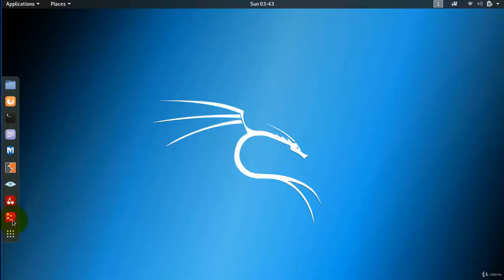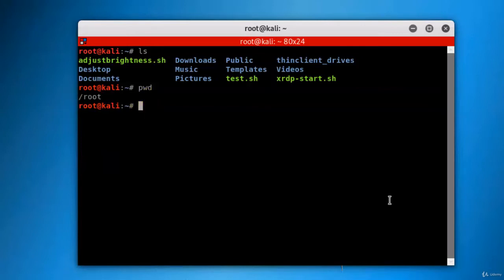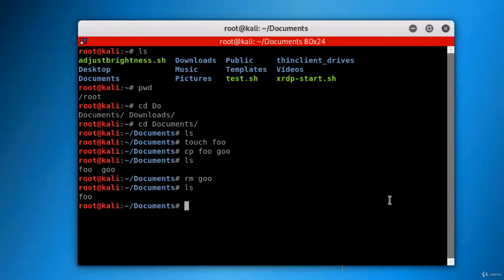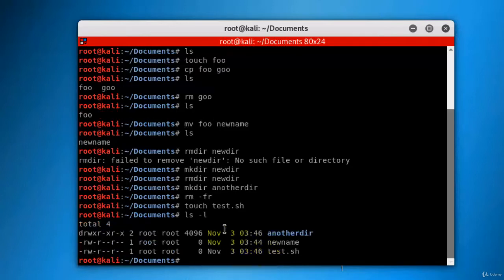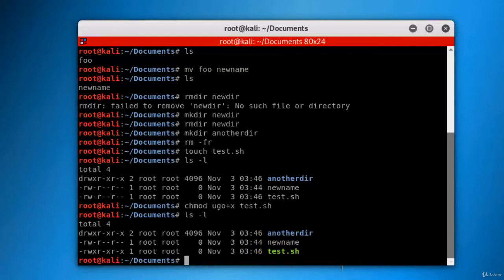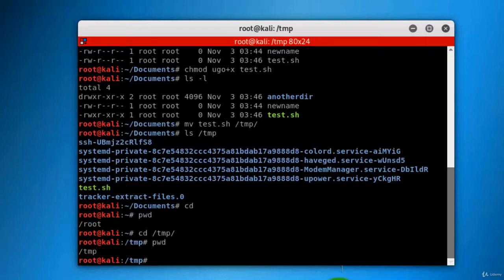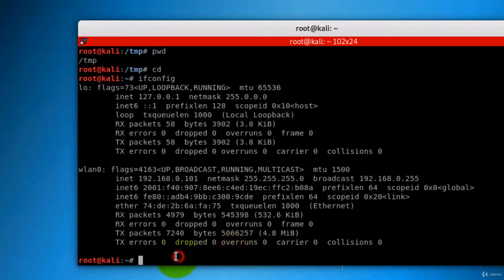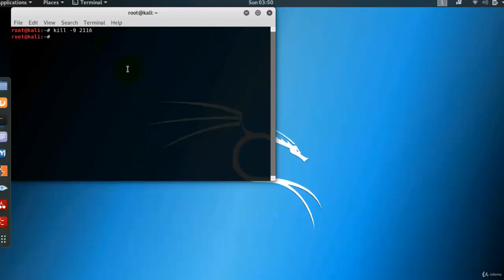Basic linux commands